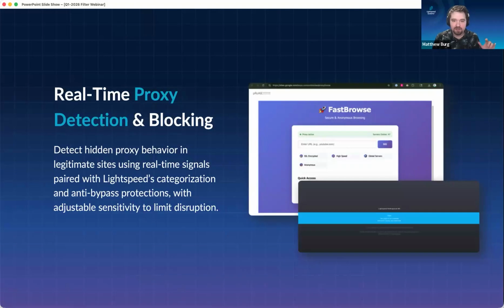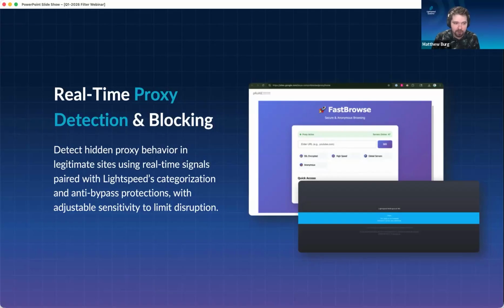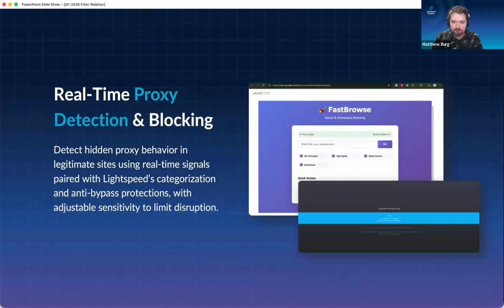Real-Time Proxy Blocking Without the False Positives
Proxy blocking has become harder as students use legitimate-looking sites to bypass traditional controls. In this clip, we explain why AI-only, on-device classification can lead to high false positives—and how real-time proxy detection based on actual browser and JavaScript signals helps stop proxies instantly without disrupting legitimate educational content.